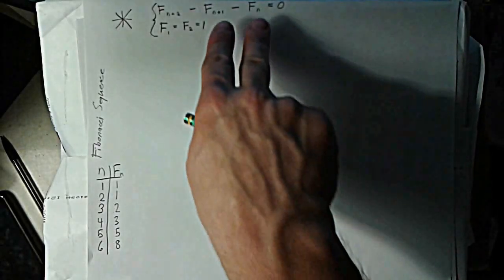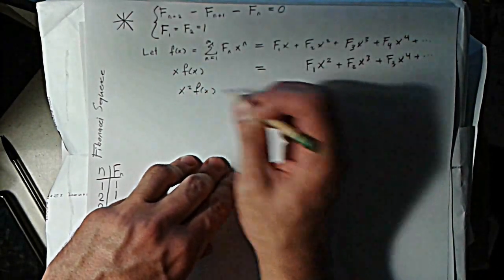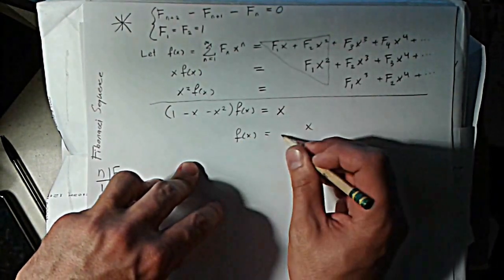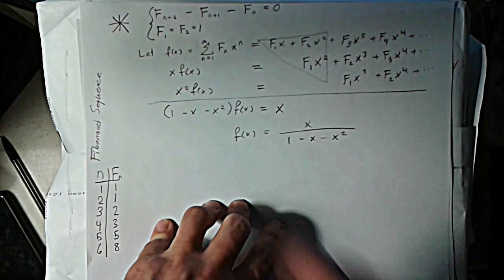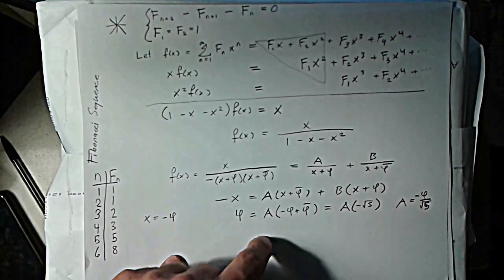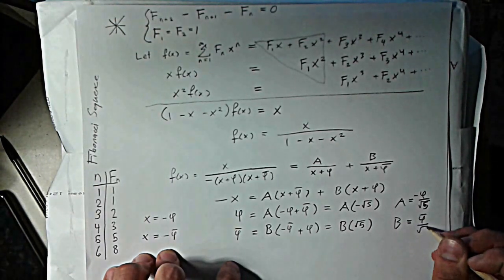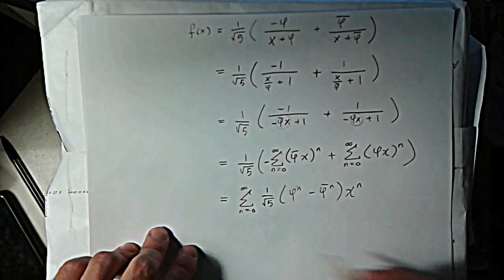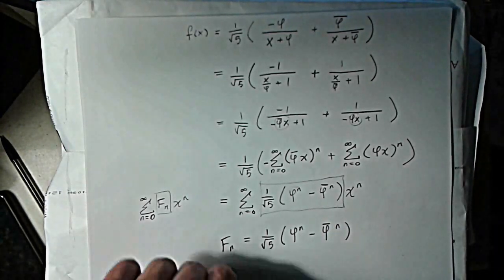12 - generating functions 4 - Fibonacci sequence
How to solve for a closed formula for the Fibonacci sequence using a generating function. Coming up in one of the next videos, I will show how this technique can be generalized for all 2nd order, linear, constant coefficient, homogeneous recurrence relations.